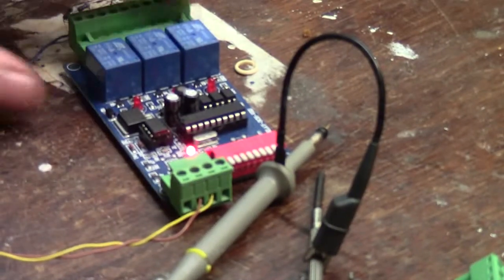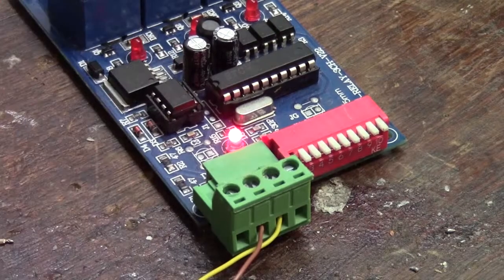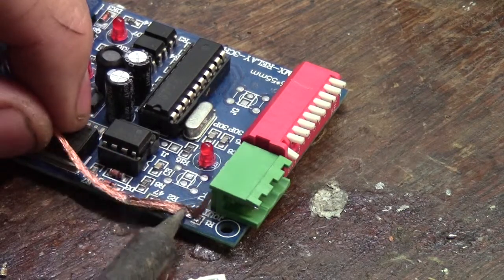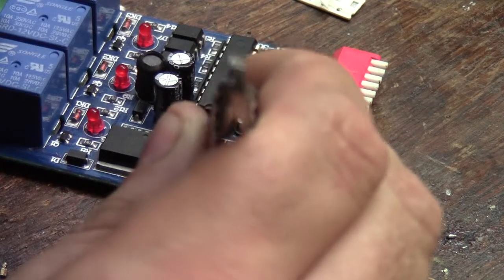ShoutingElectronics #20 - Repairing a DMX Controlled Relay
In this video we repair a 3 Output DMX Controlled Relay that had 230v put into the DMX Line Input.